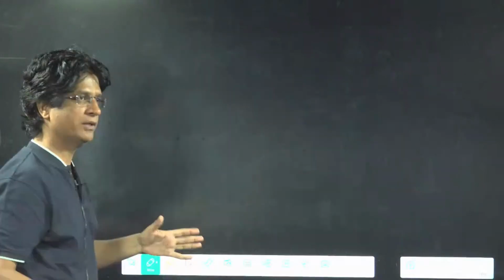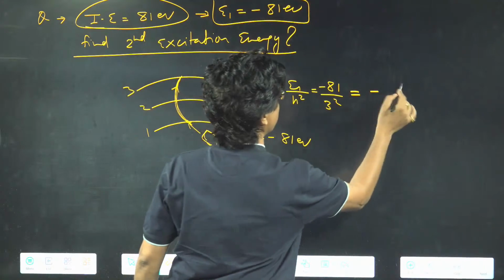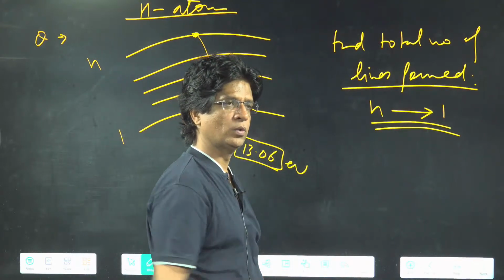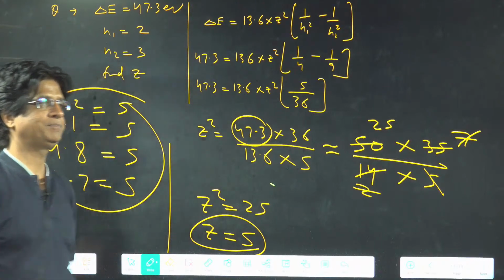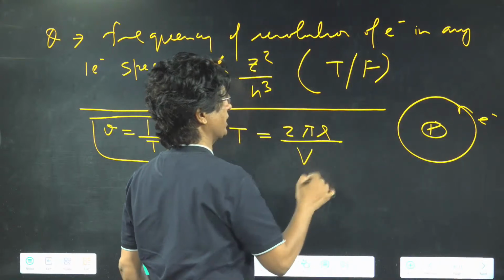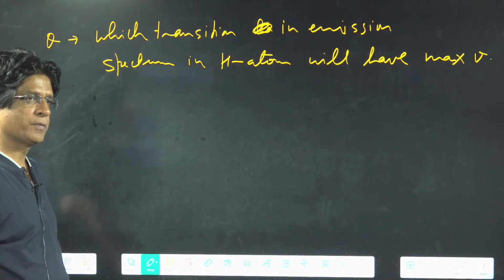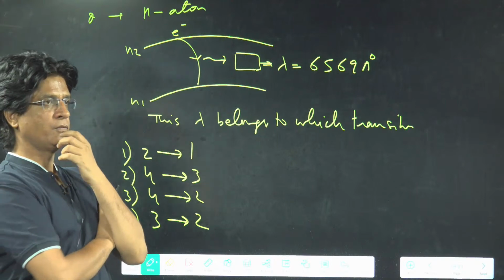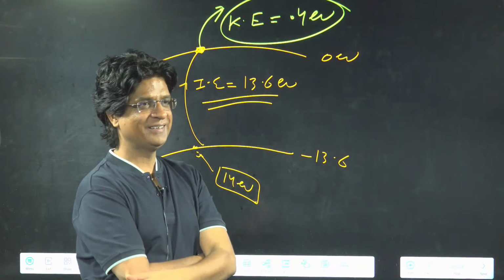SRI GOSALITES | NEET 2023 LONG TERM | LALIT sir chemistry- LIVE class 5